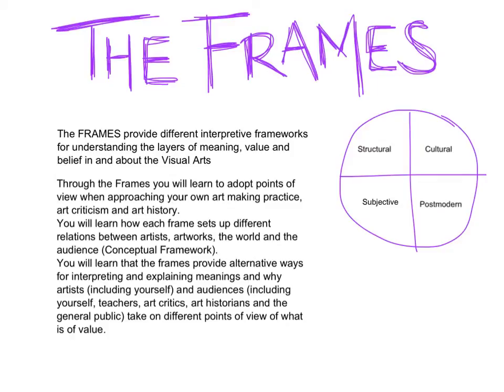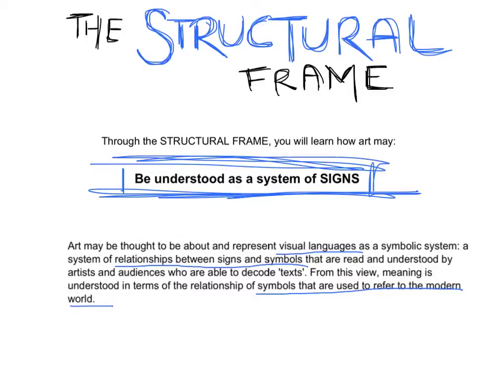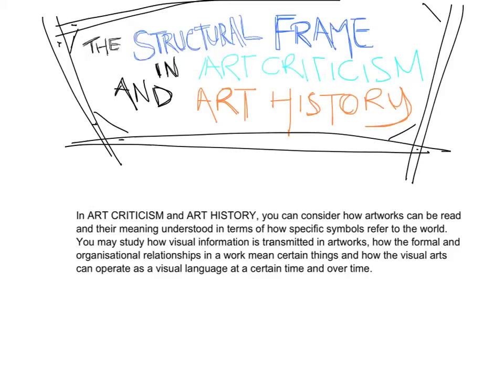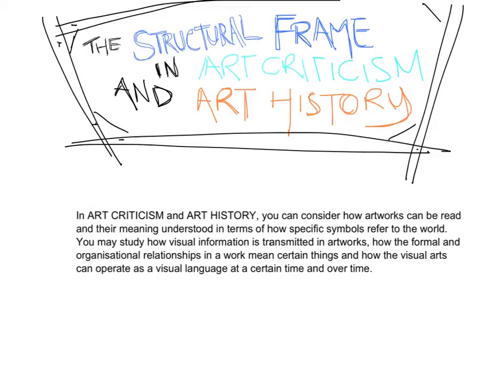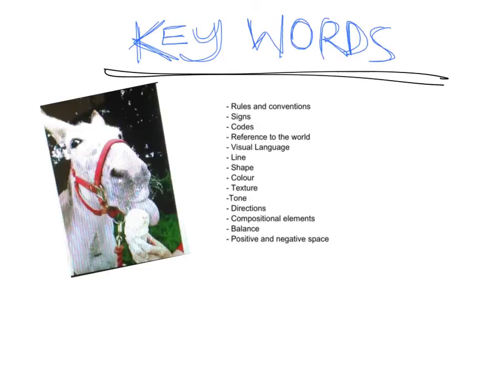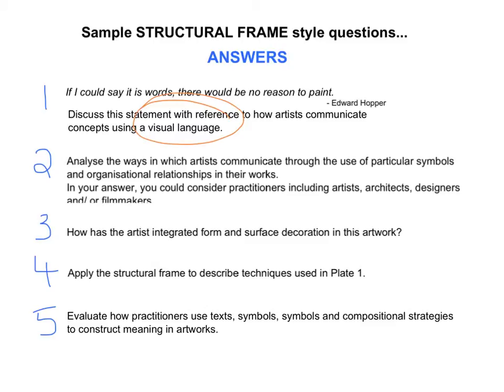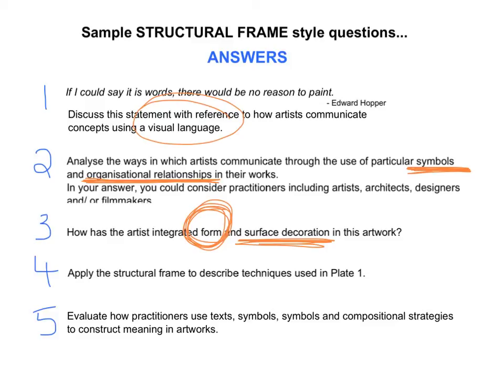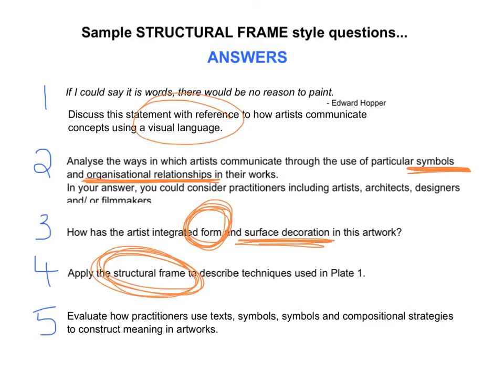The Frames- Structural Frame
This video explores the Structural Frame and how it can be applied to Artmaking, Art Critcism and Art History.